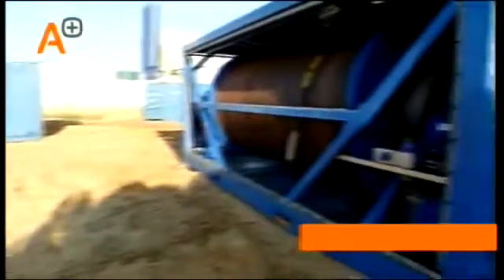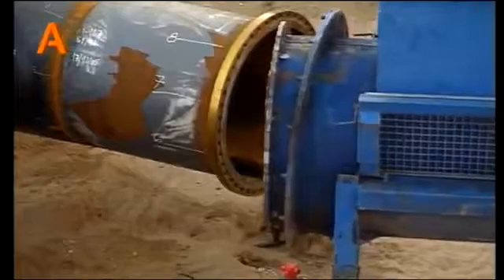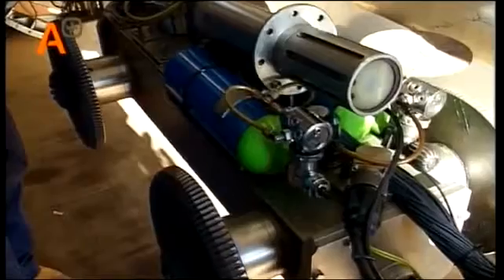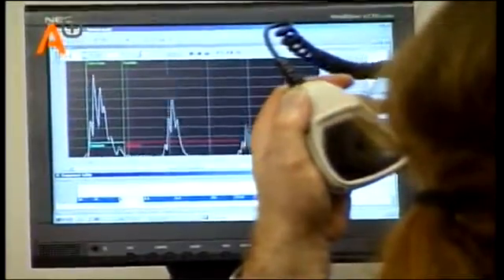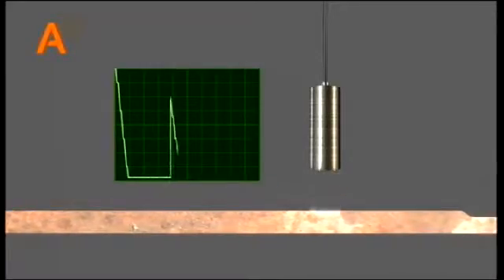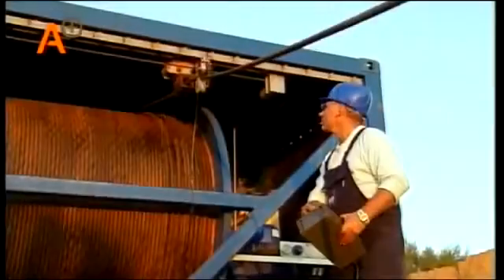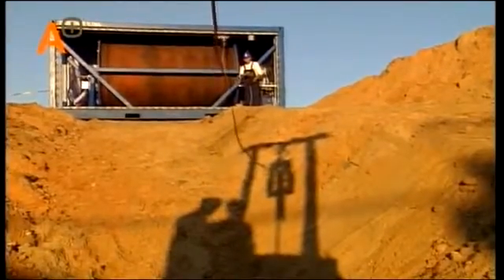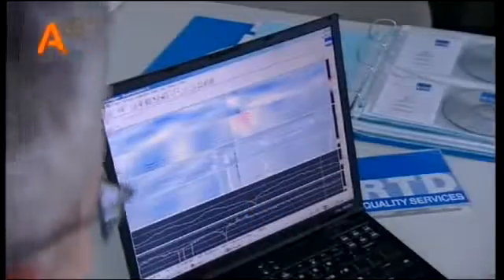RTD Pipeline Inspection Tool PIT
Pipeline Inspection Tool PIT from Applus+ RTD